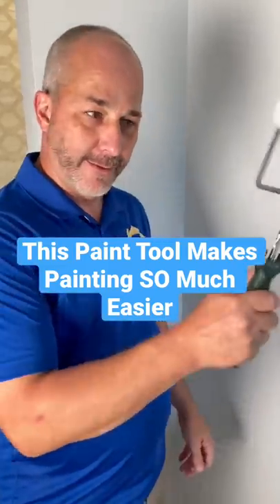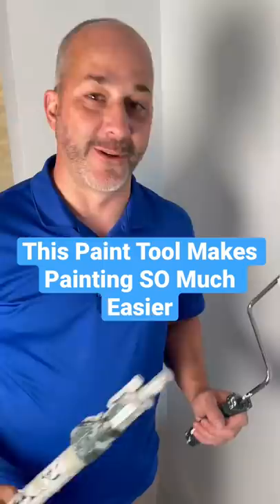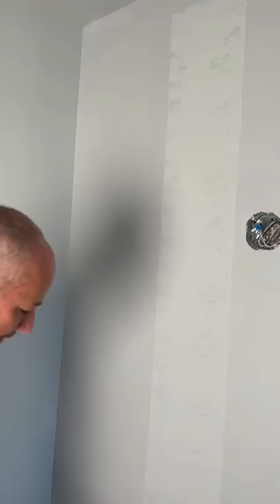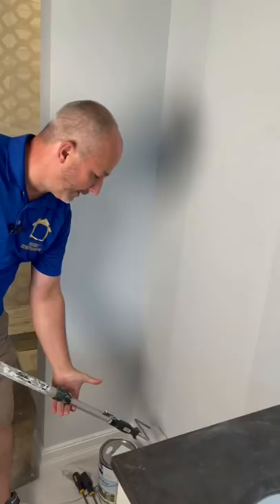This Tool Makes Painting So Much Easier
An extendable painting pole is the best 30 bucks you'll ever spend.

Be sure to comment which tip or project you want to see next on . For important links CLICK SHOW MORE ⬇⬇⬇⬇⬇⬇⬇⬇⬇⬇⬇⬇⬇⬇⬇⬇⬇

🔨 SHOP TOOLS 🔨